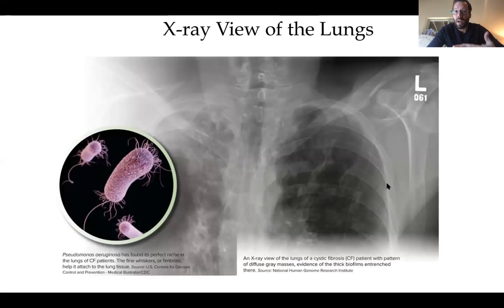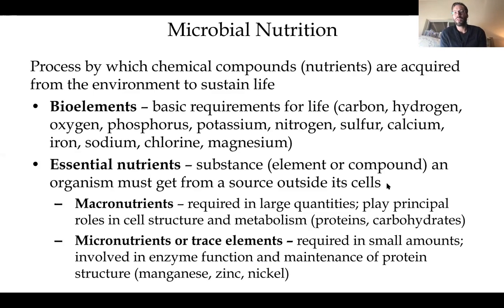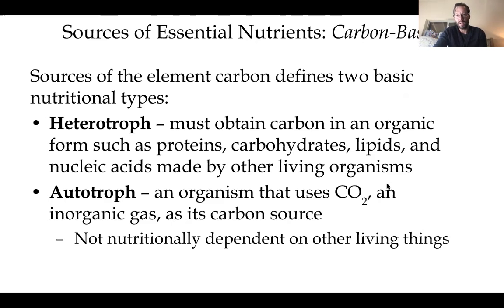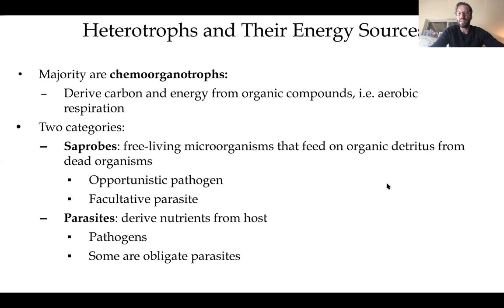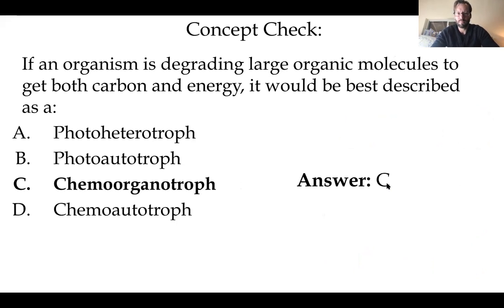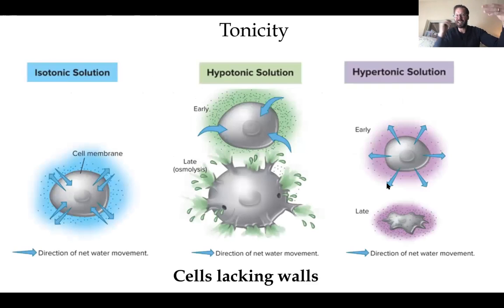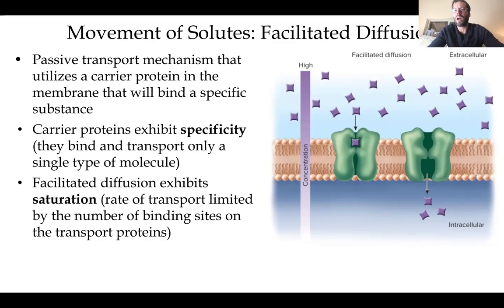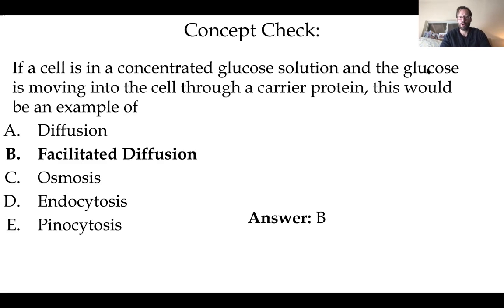BIO210 lecture 101920